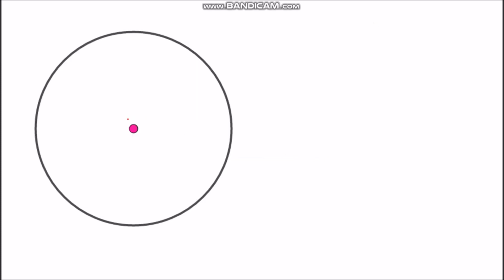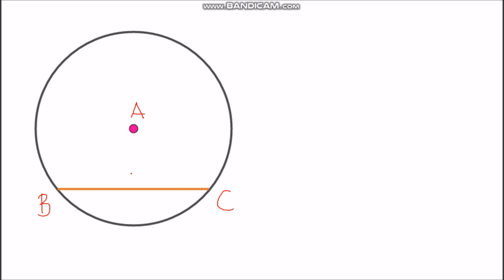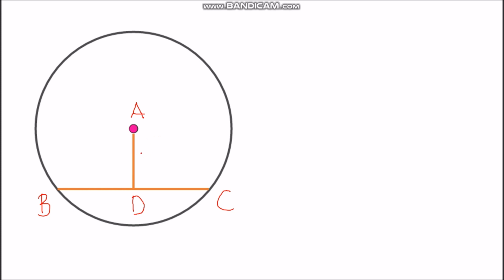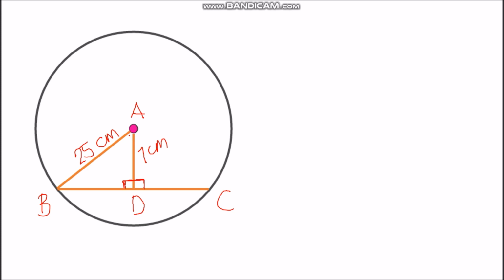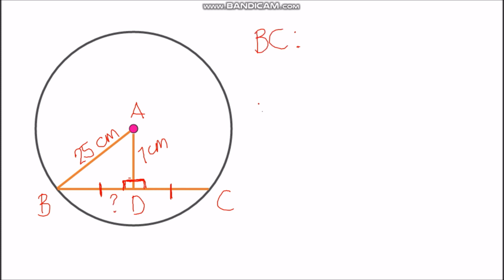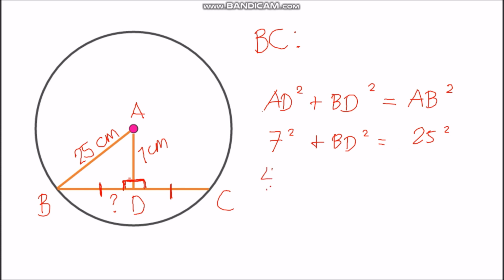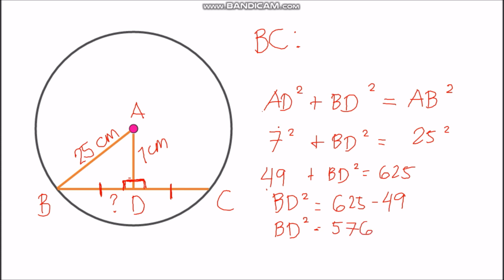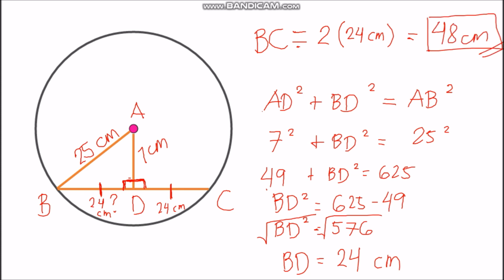11 - Solving Chords and Arcs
Solving Chords and Arcs